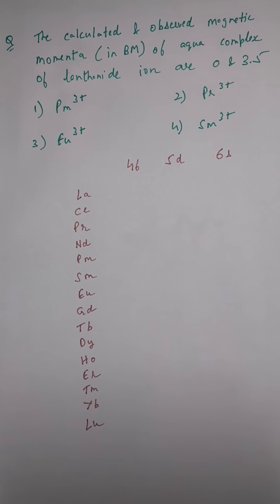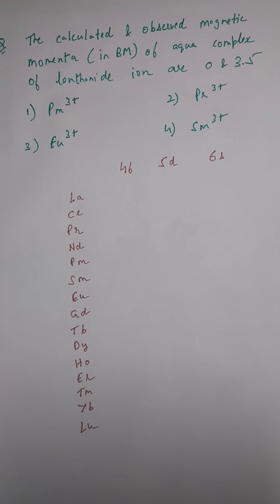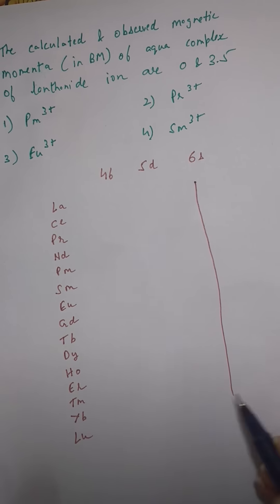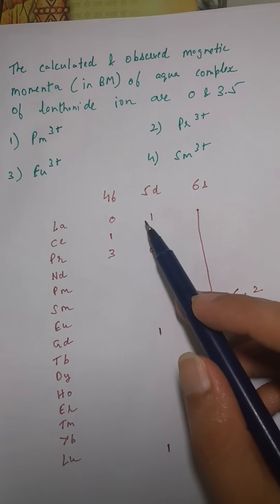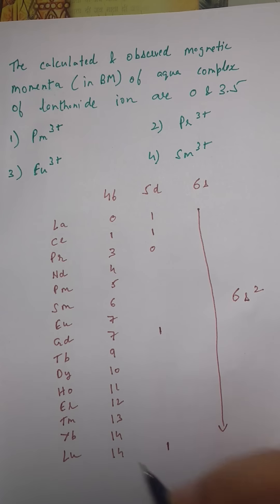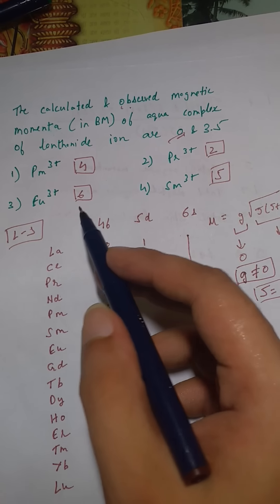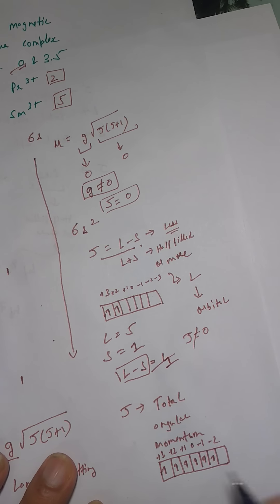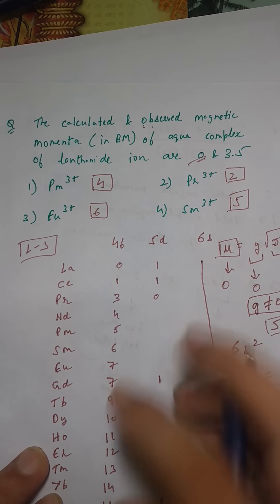CSIR NET 2017 - Magnetism in lanthanides.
Magnetic moment for lanthanide elements.